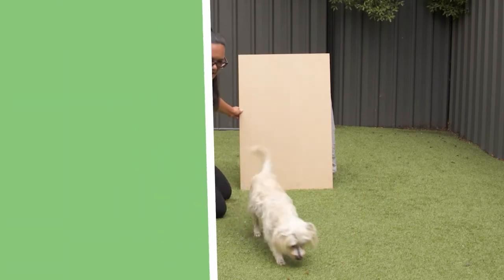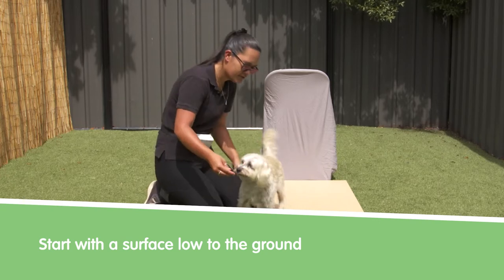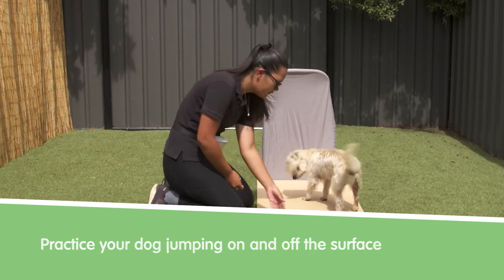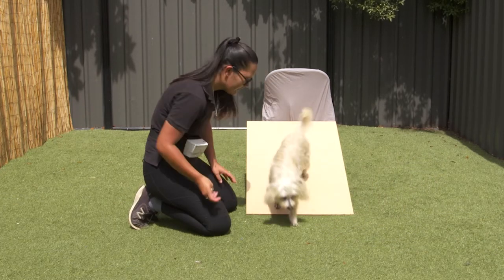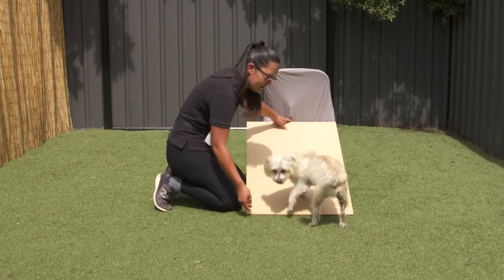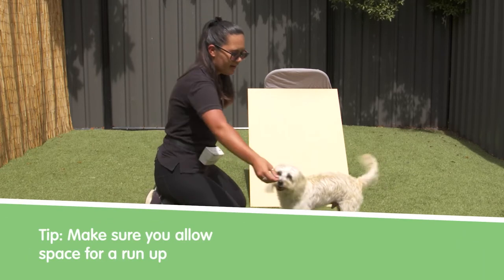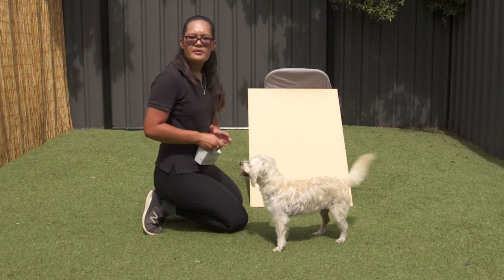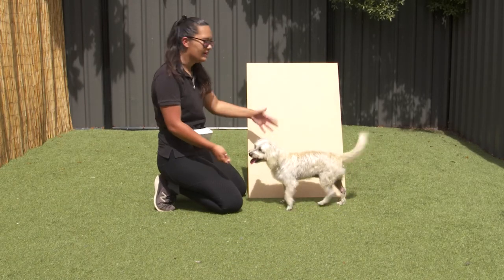How to Teach your Dog to Rebound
A classic for agility training for your dog!
In this video, Divina taps into puppy parkour with this super impressive trick suitable for any sized dog.